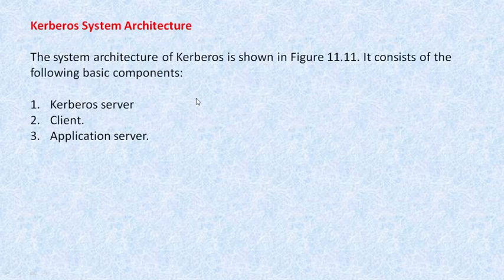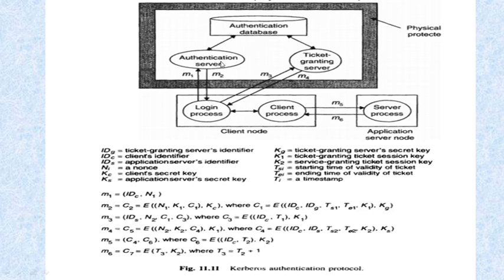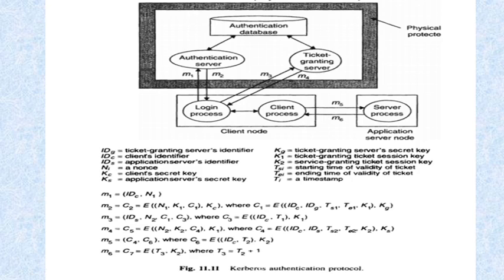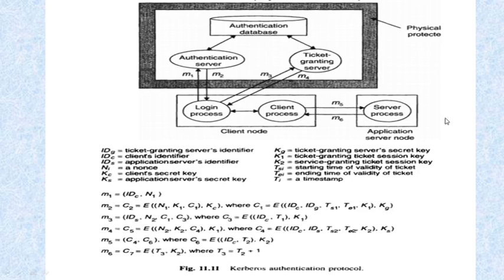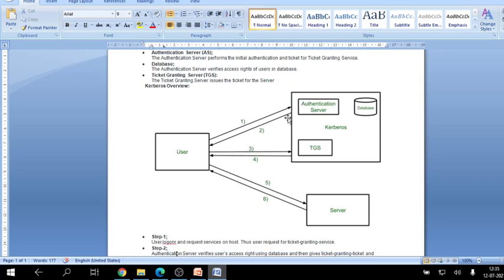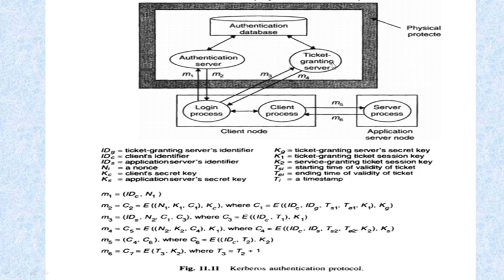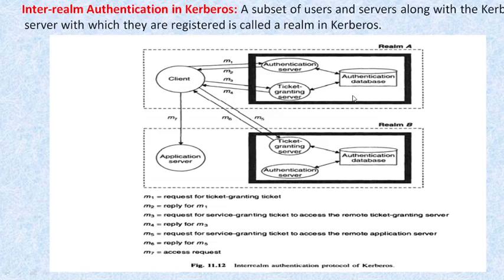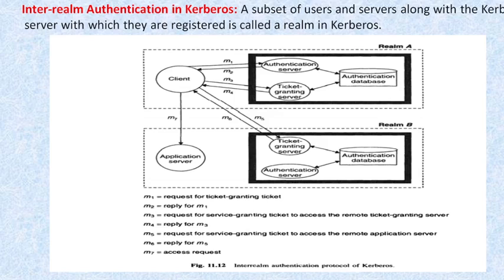36. BSc 3/6 - Distributed Systems - Unit 5 - Authentication - Part 2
36. BSc 3/6 - Distributed Systems - Unit 5 - Authentication  - Part 2